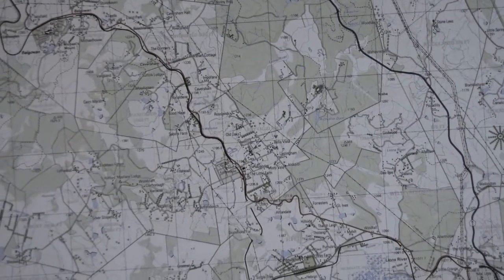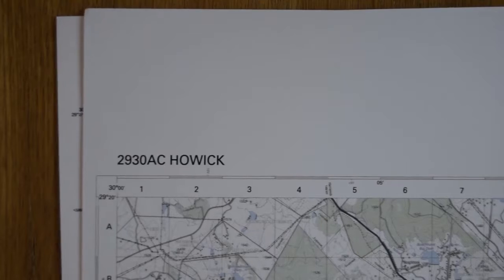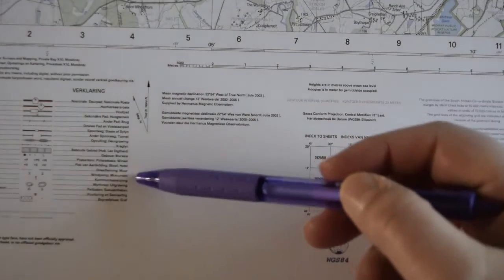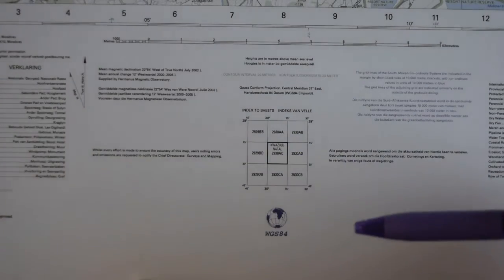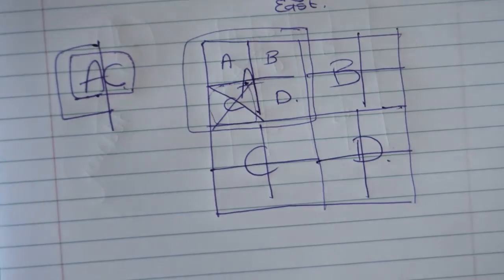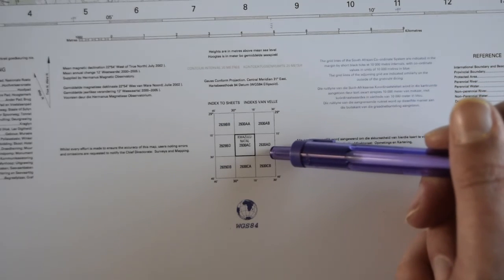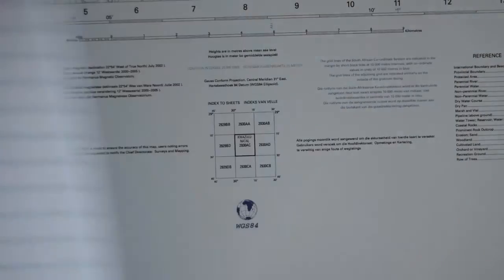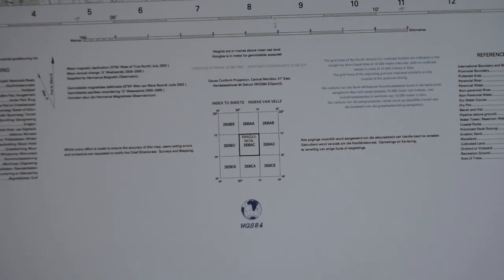Geography Mapwork: Explanation of the Mapcode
@MatricRewrites Short explanation on the Mapcode at the top of a map